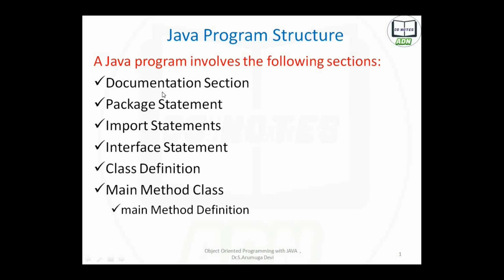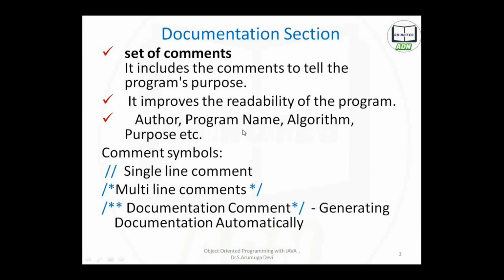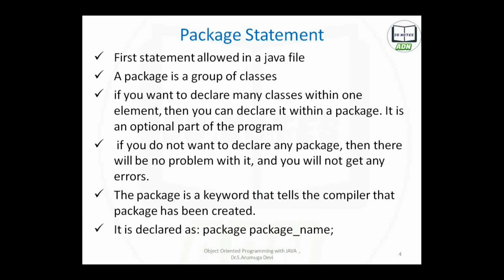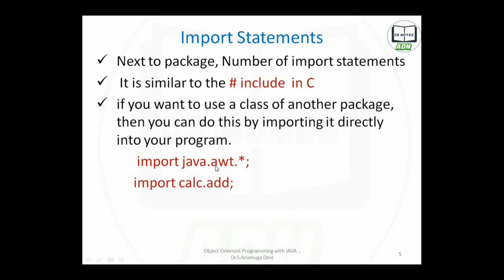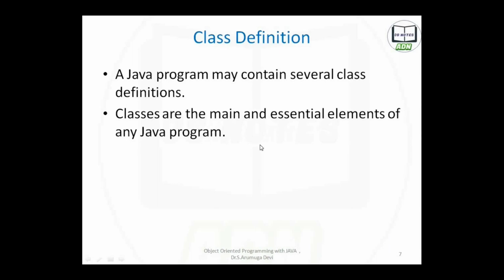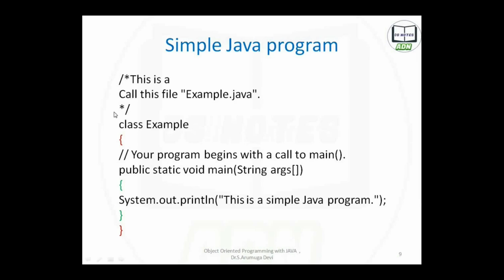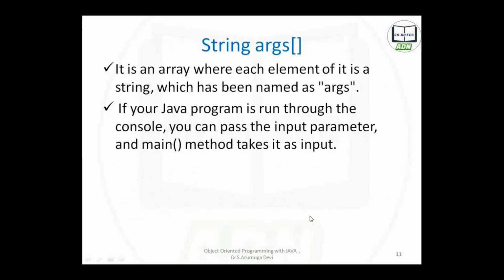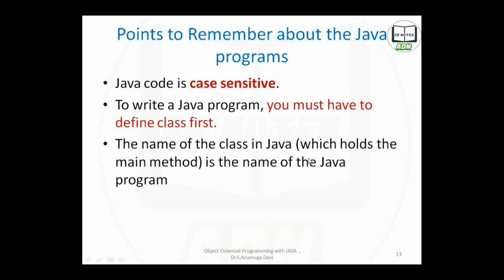Java Program Structure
Java Program Structure:Documentation Section,Package Statement,Import Statements,Interface Statement